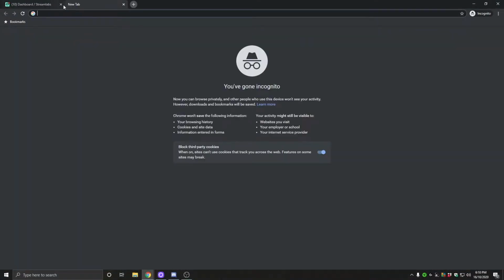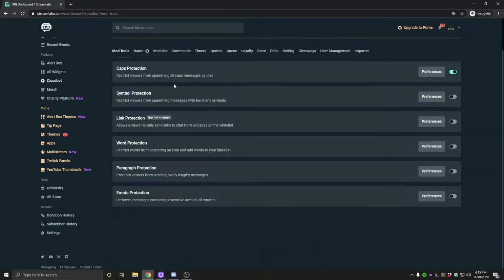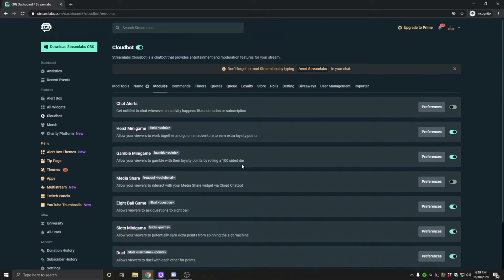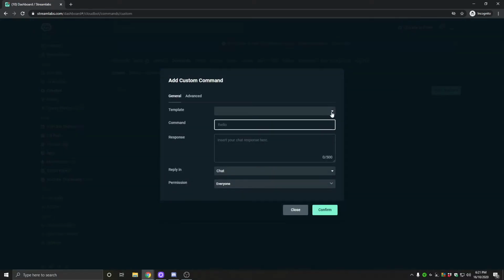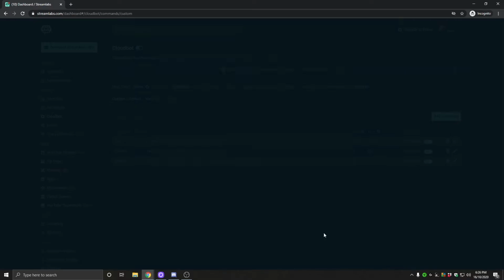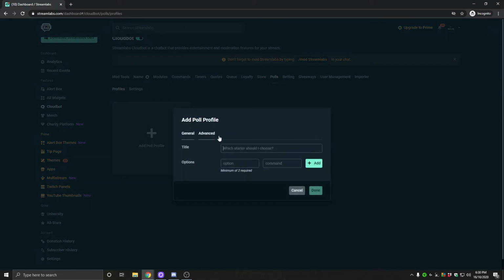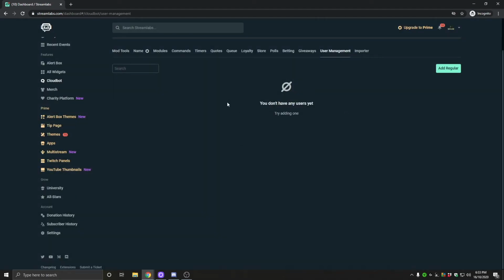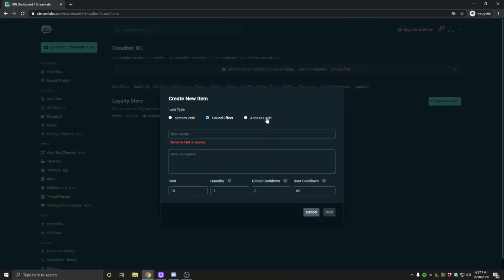How to Setup Chatbot Easily - CLOUDBOT by STREAMLABS [2020]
This guide will teach you how to setup Streamlabs Cloudbot, a free and full featured chatbot that is cloud based and requires no software to download.

▶ SOCIALS

▶ LINKS MENTIONED